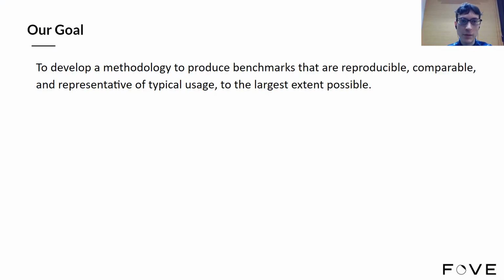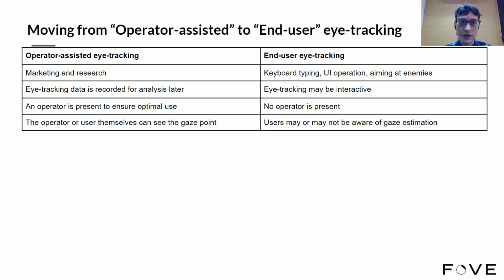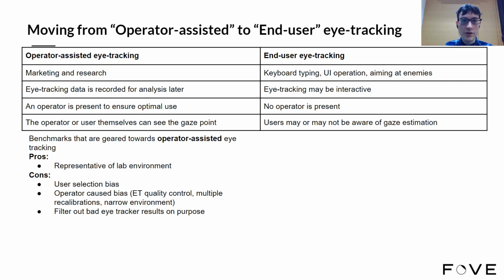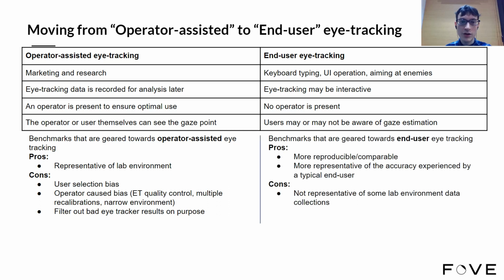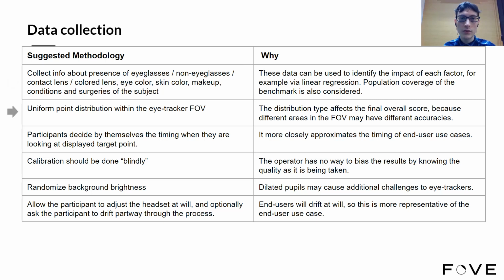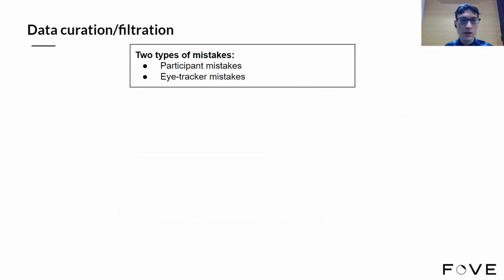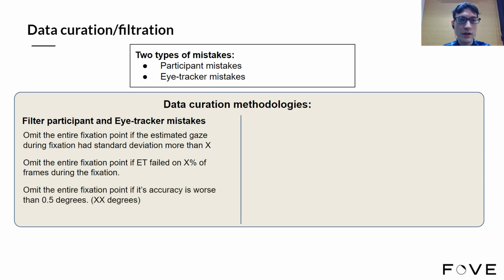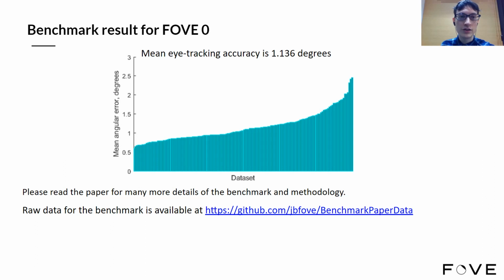Important Considerations of Data Collection and Curation for Reliable Benchmarking of End-User ...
Important Considerations of Data Collection and Curation for Reliable Benchmarking of End-User Eye-Tracking Systems
Iakov Chernyak, Grigory Chernyak, Jeffrey K. S. Bland, Pierre D. P. Rahier

Session: Methods I